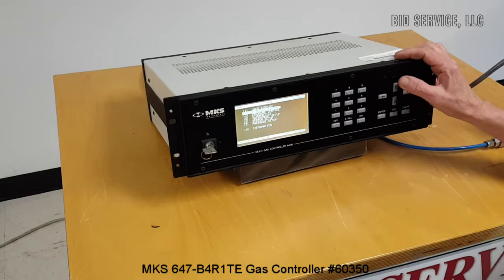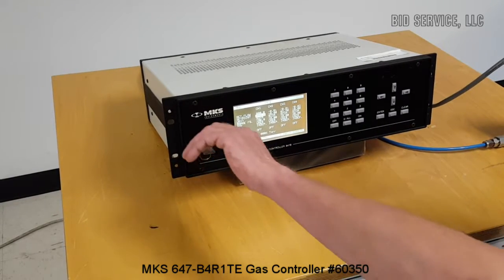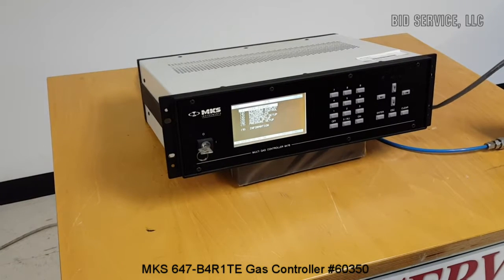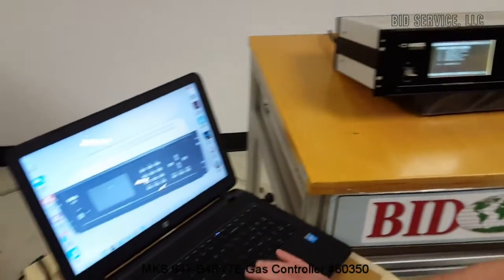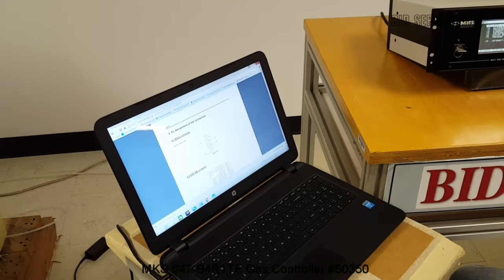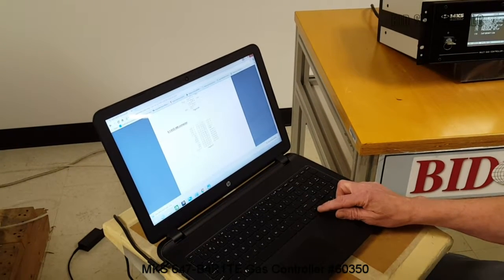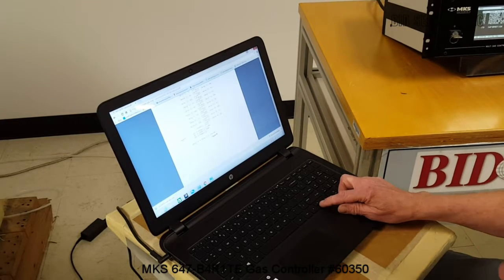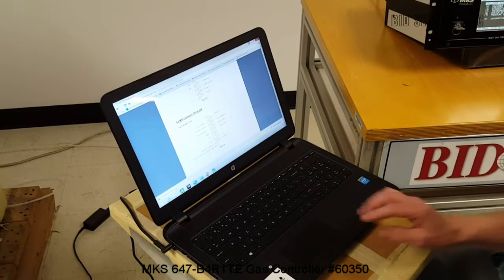MKS 647-B4R1TE Gas Controller #60350